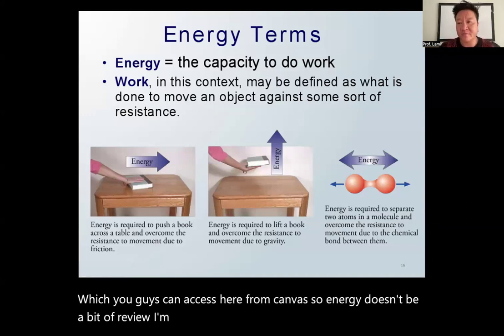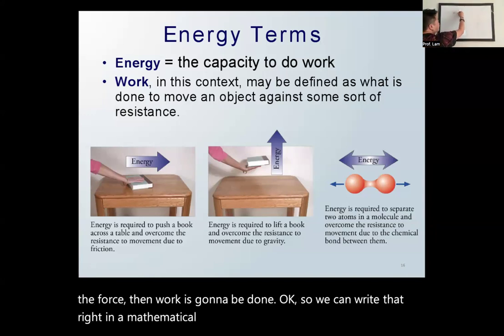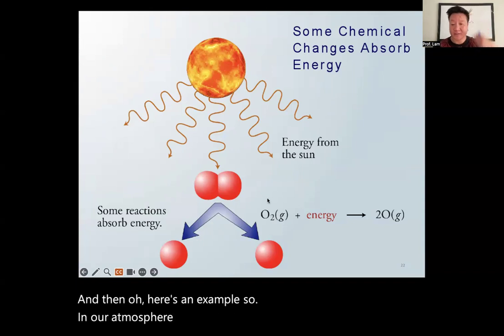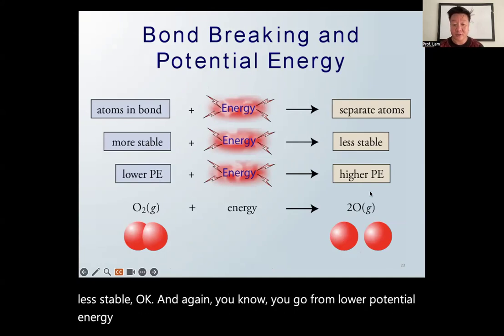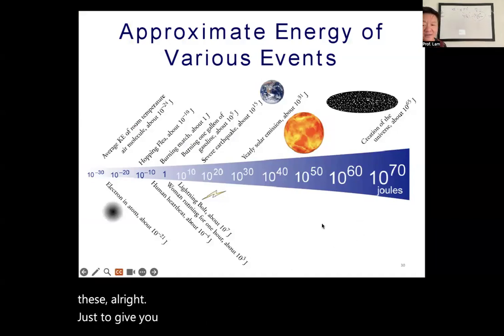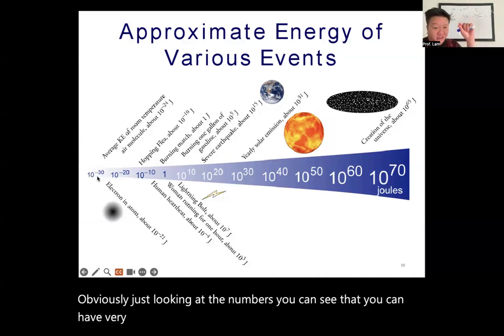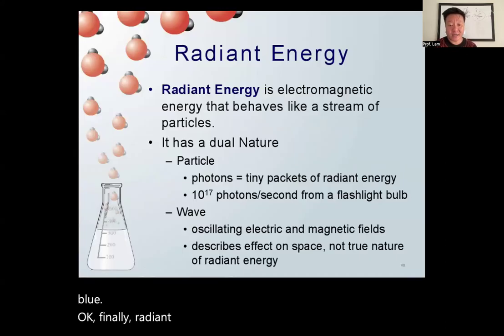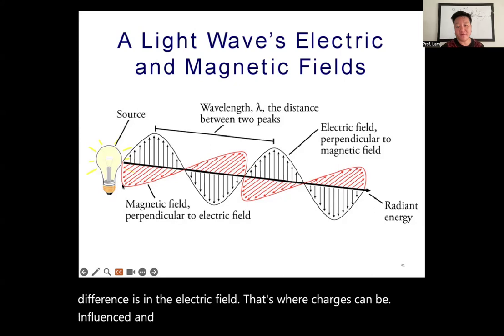Chem 160 Section 4.1 - Energy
Introductory Chemistry using An Introduction to Chemistry by Mark Bishop.

From Solano Community College Introdutory Chemistry Course (Prof. Dr. Lam)